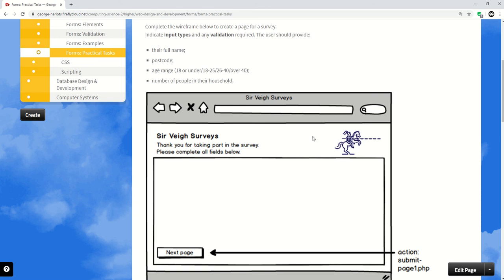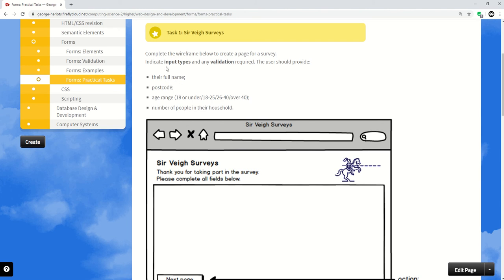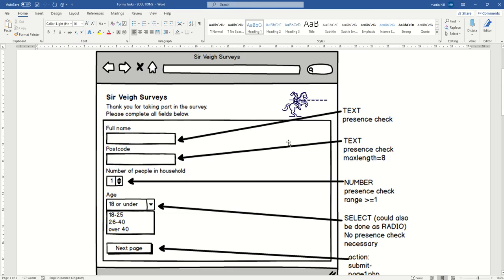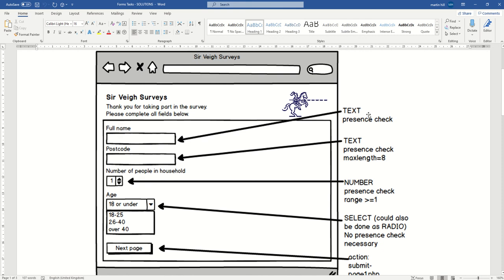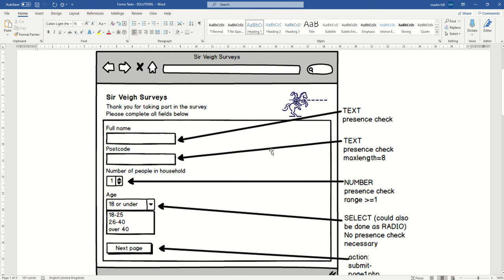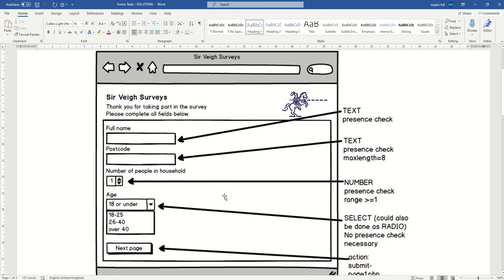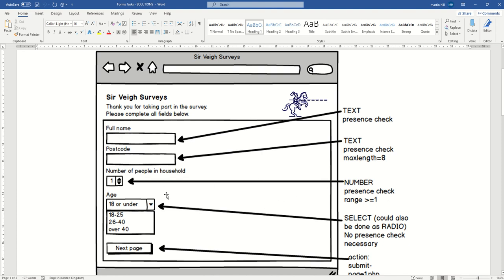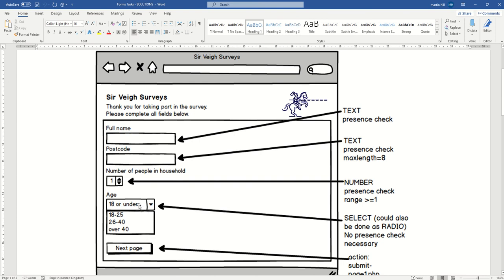H Web DD - Forms tasks 1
Solution to Higher Forms task 1 (Sir Veigh Surveys).